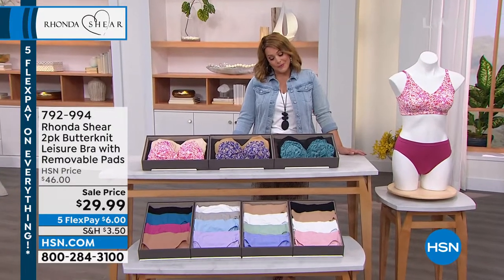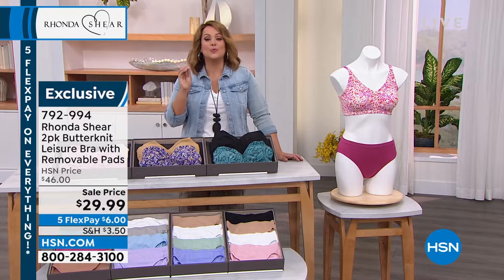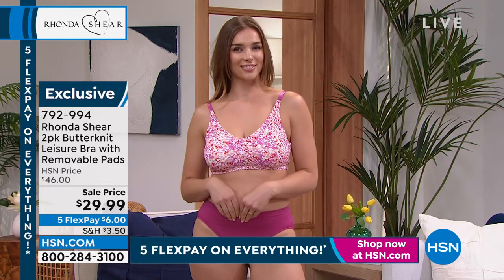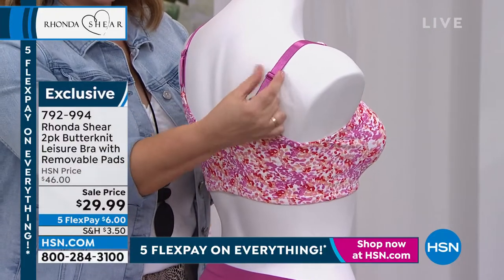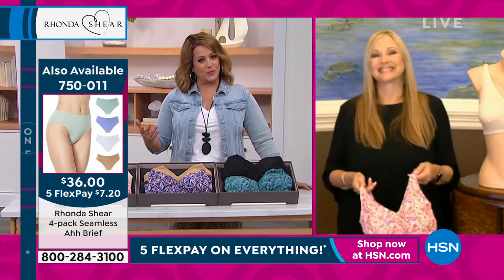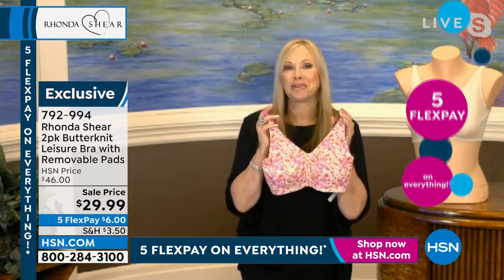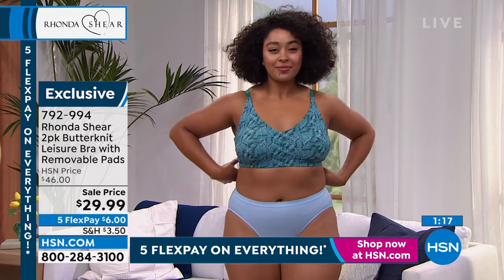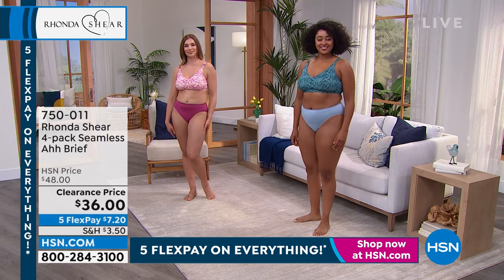Rhonda Shear 2pack Butterknit Leisure Bra with Removable...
Rhonda Shear 2pack Butterknit Leisure Bra with Removable Pads
Silky soft butterknit fabric adds a light and comfy feel to this wirefree leisure bra from Rhonda Shear. The Vneck design is perfect for wearing under lowcut tops.

    1 print bra
    1 solid bra